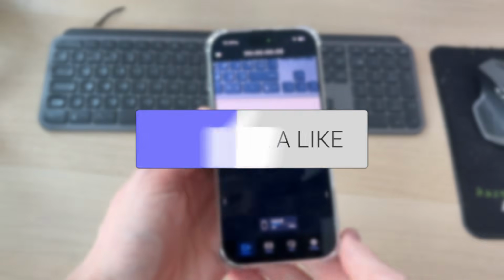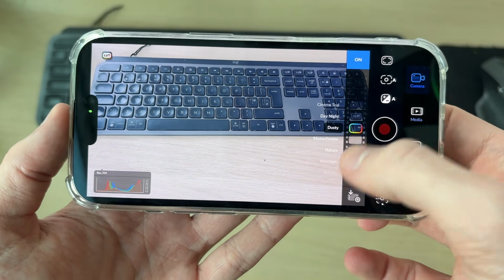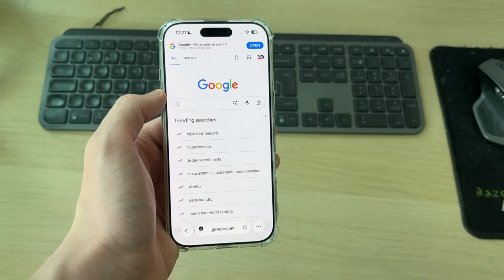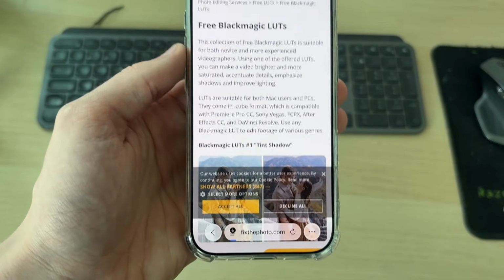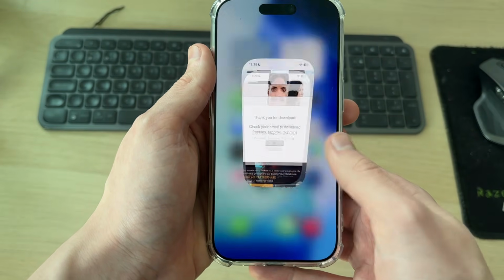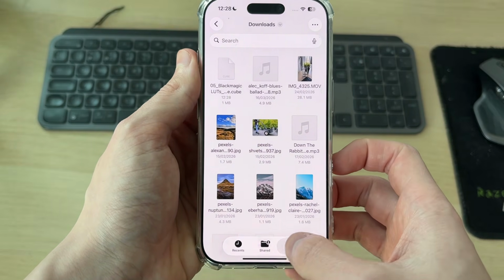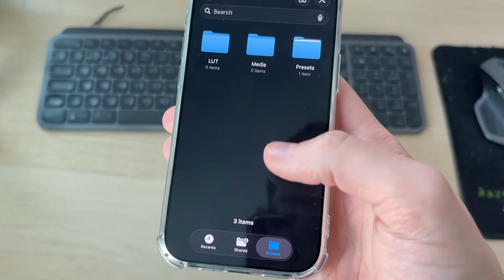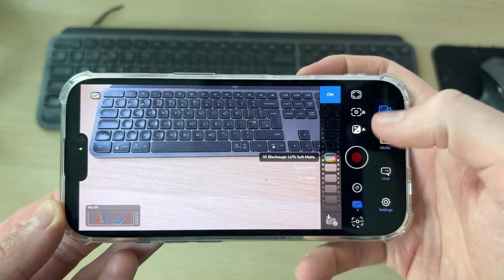How To Install LUTs In Black Magic Camera App - Full Guide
Learn how to install luts in black magic camera app in this video.

GuideRealm